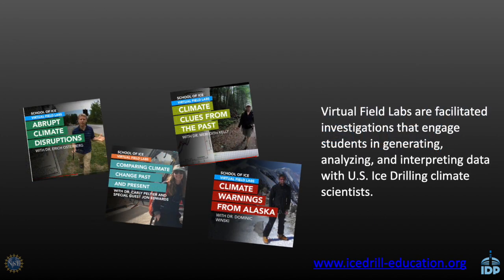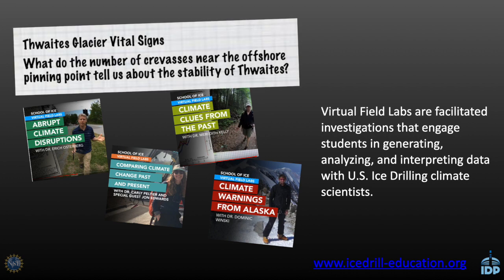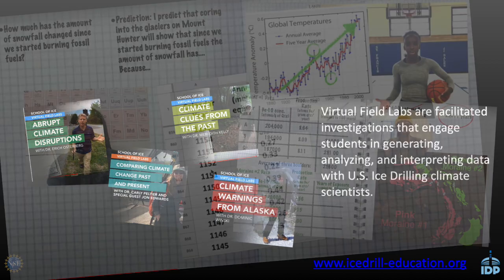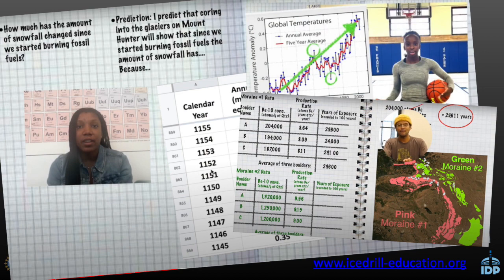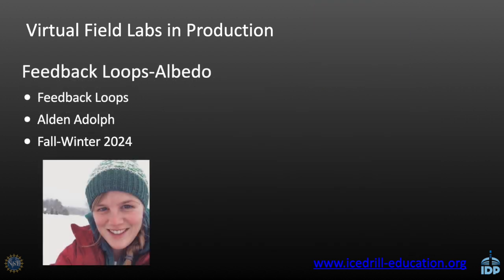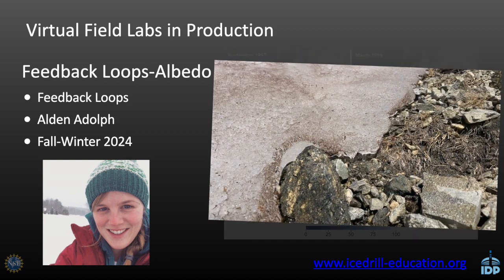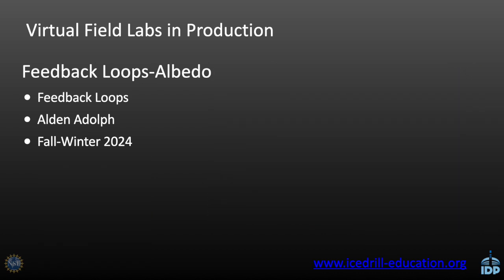Virtual Field Lab Overview 9-5-23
A three-minute overview of the US Ice Drilling Program's Virtual Field Lab curriculum.